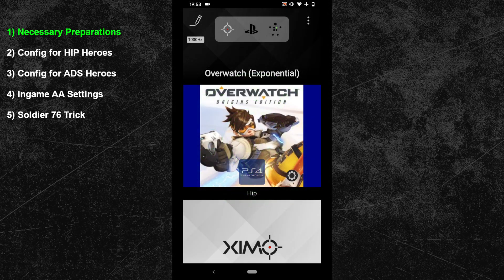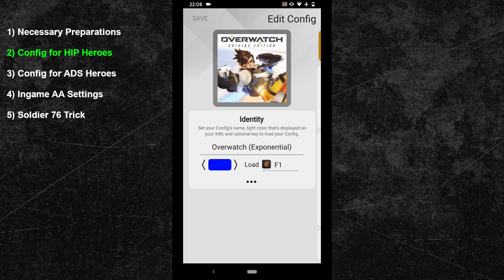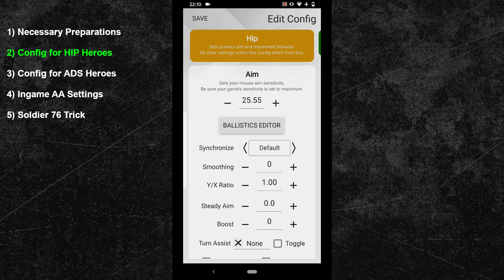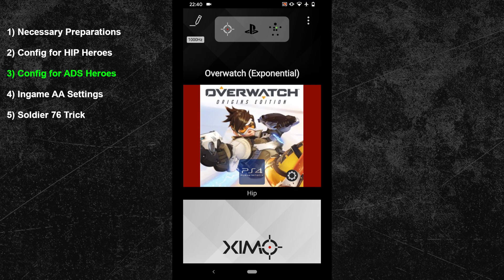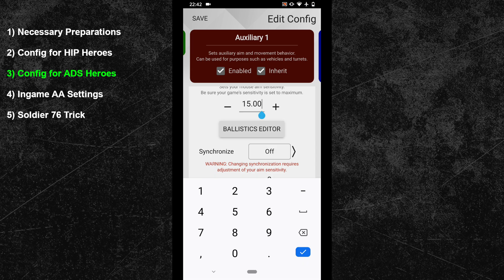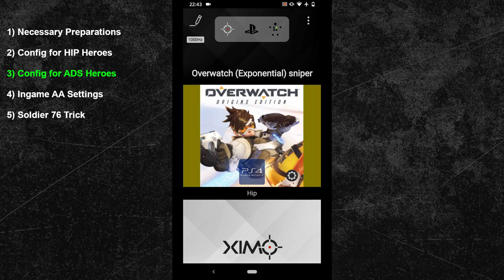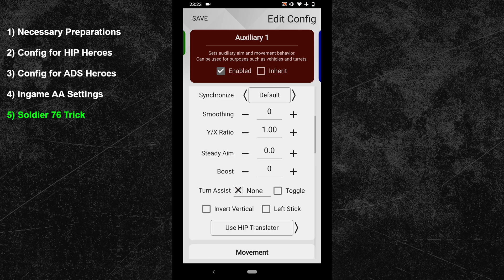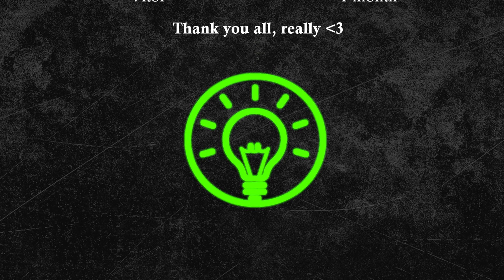XIM Apex - Competitive Overwatch Config Tutorial